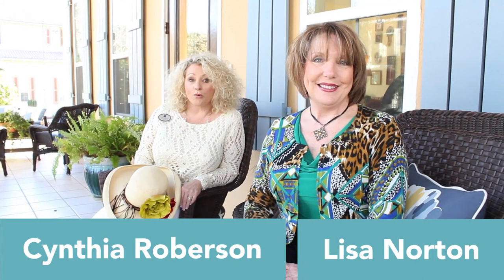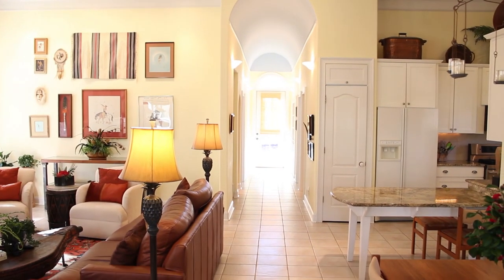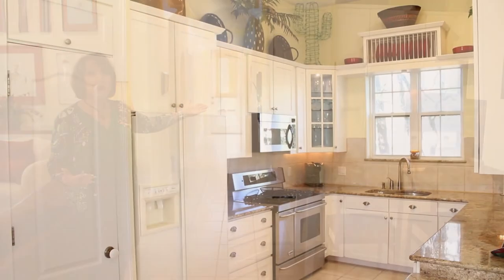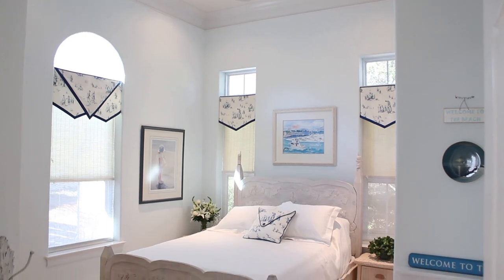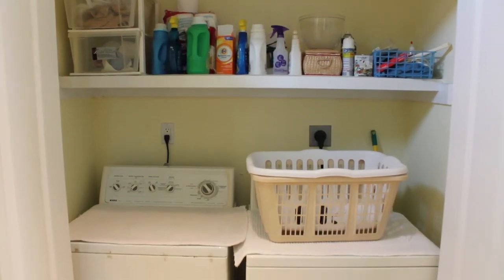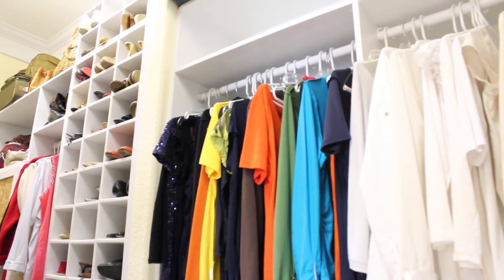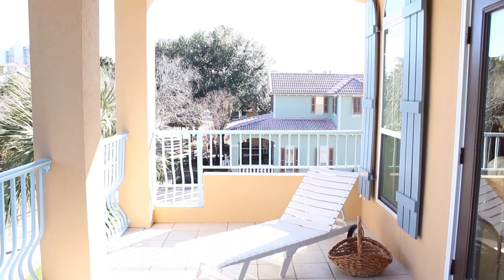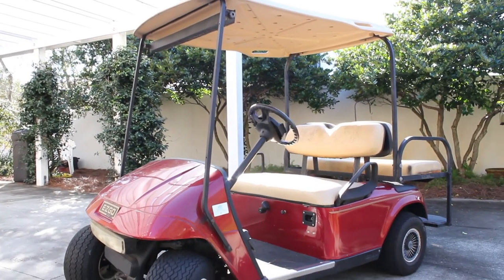68 Rue Martine, Miramar Beach, FL - Inside Caribe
Fabulous new listing located at 68 Rue Martine, Miramar Beach, FL and is within the community of Caribe